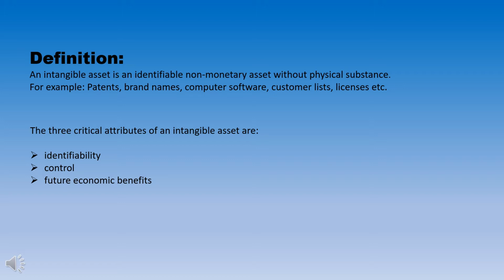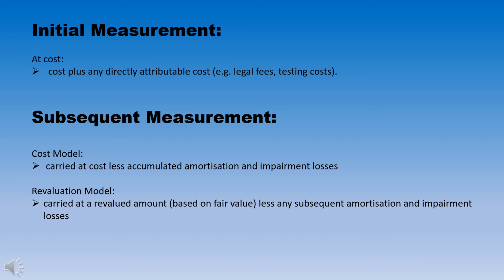IAS 38 Intangible Assets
IAS 38 Provide Guideline regarding  Intangible Assets